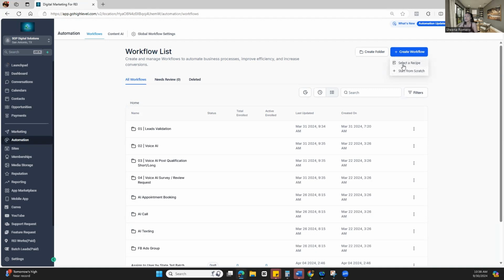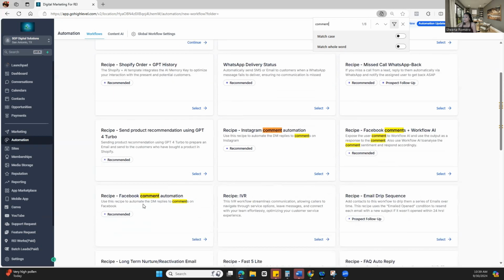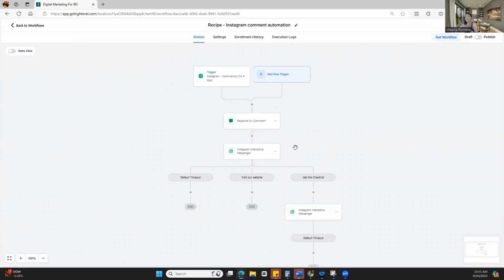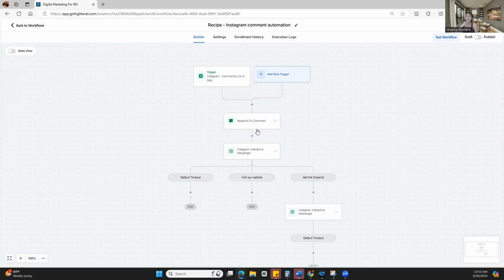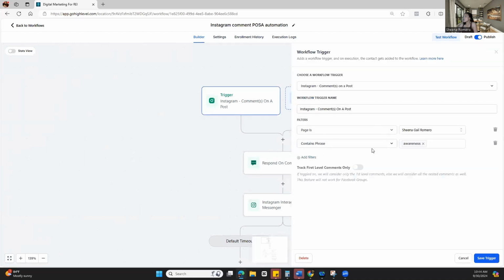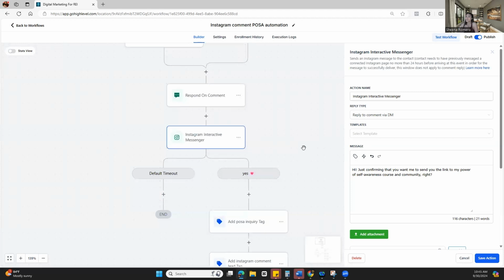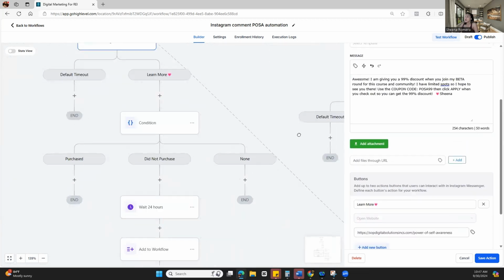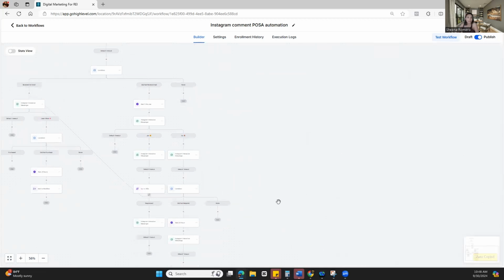Automate Your Instagram Funnel with High Level!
Unlock the power of automation! 🔓 In this video, I'll show you how to leverage ManyChat features in High Level to streamline your Instagram funnel. 📱

Key Takeaways:

✨ Automate Instagram comments and messages
✨ Create seamless lead capture and follow-up sequences
✨ Boost engagement and conversions

🔹 Advanced automation features
🔹 Seamless integration Instagram
🔹 Enhanced lead management and conversion optimization